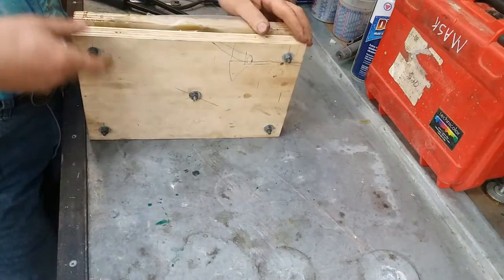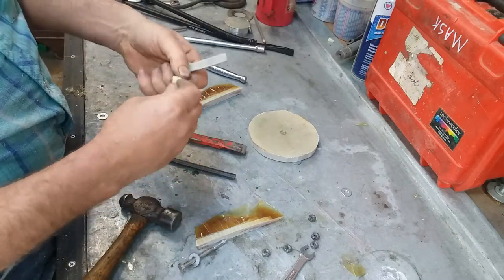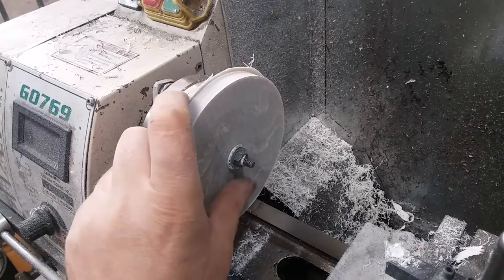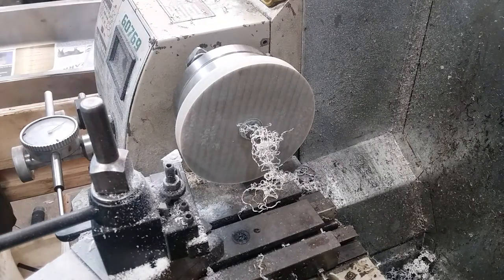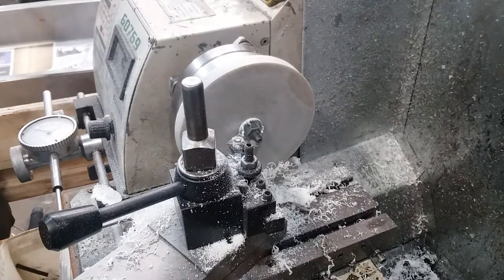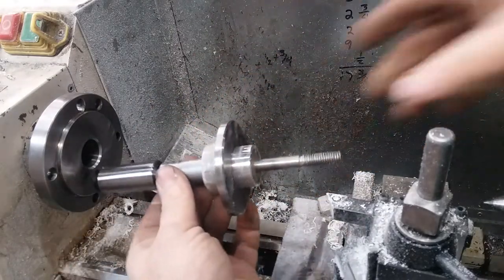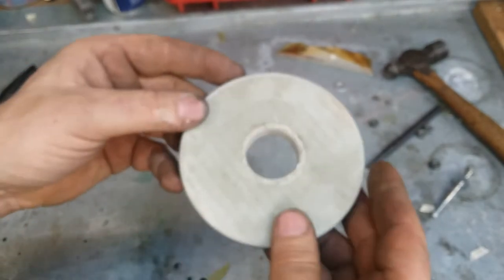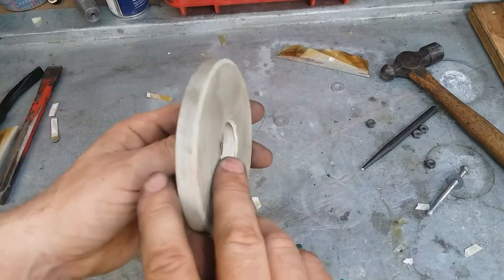Troy Bilt tiller reverse friction drive. Part 2.